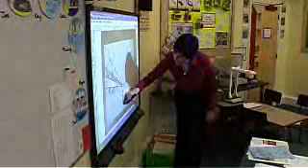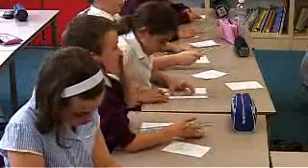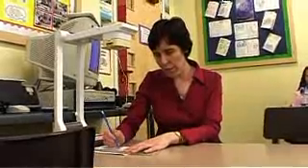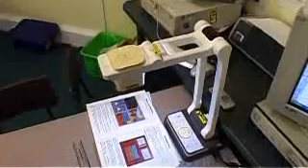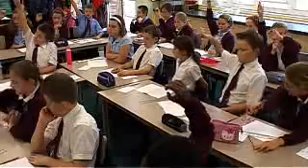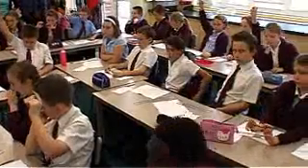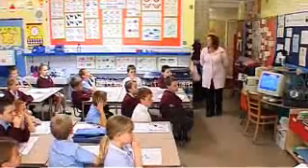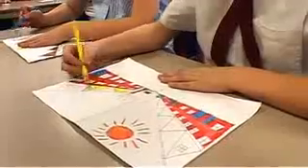AVerMedia Document Camera Visualiser in Education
See how the AVerMedia range of Document Camera Visualisers can help you in Education and Training.